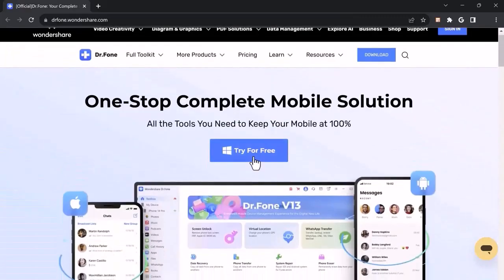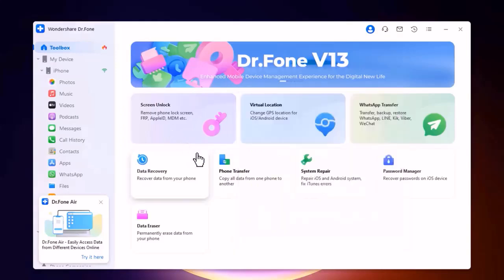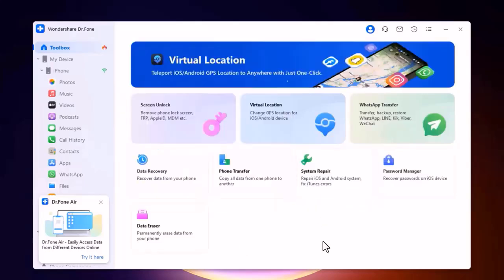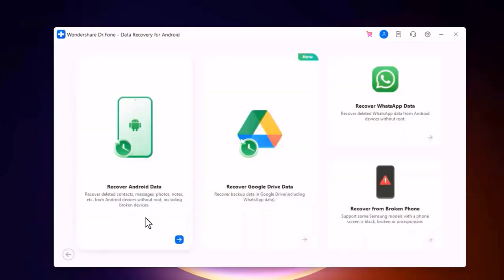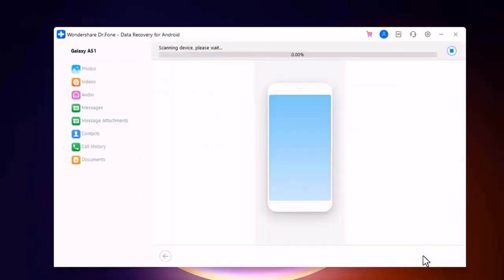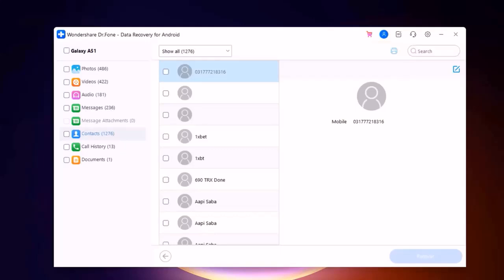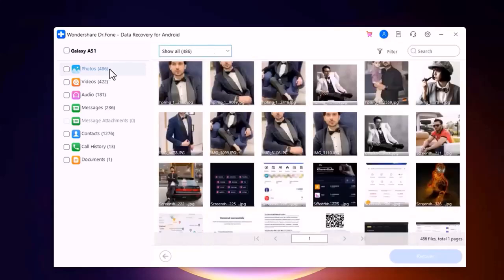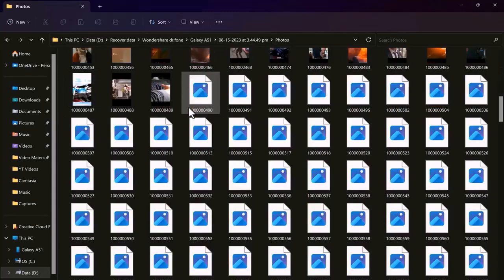Recover Your Data From Your Smartphone IOS/Andriod